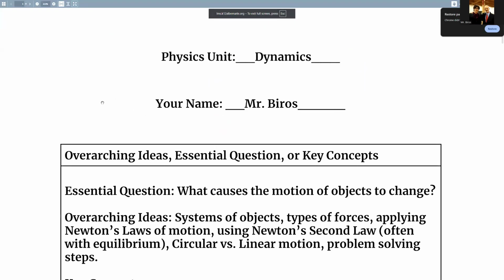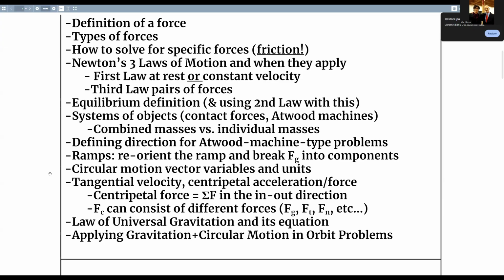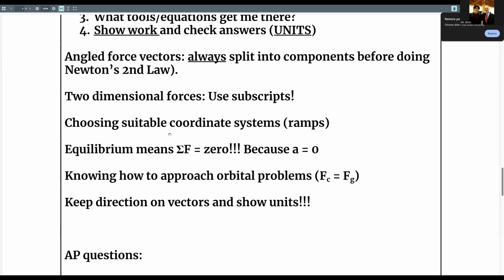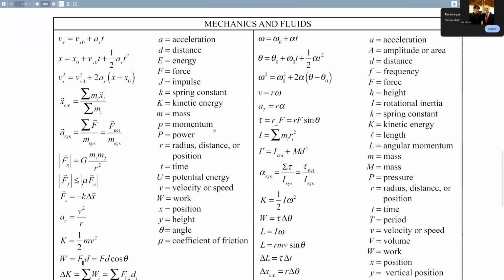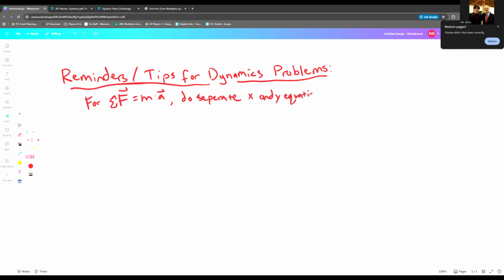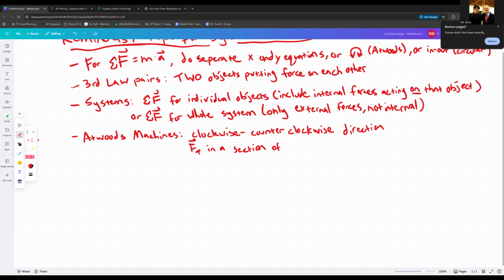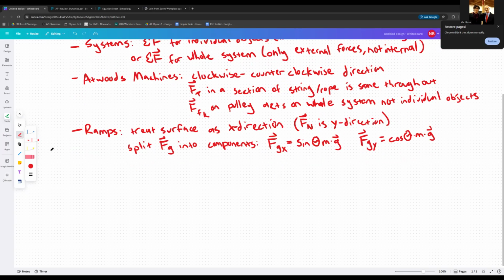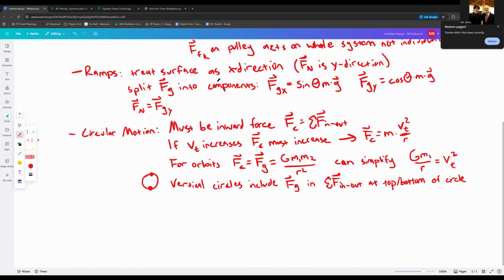Dynamics Part 8: Wrap-Up/Summary